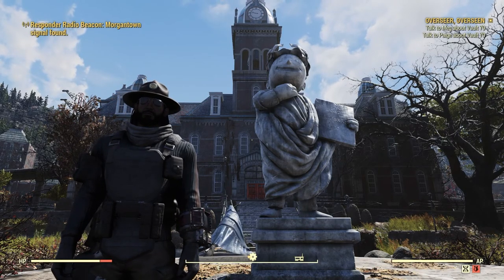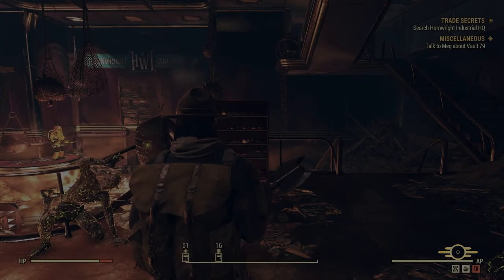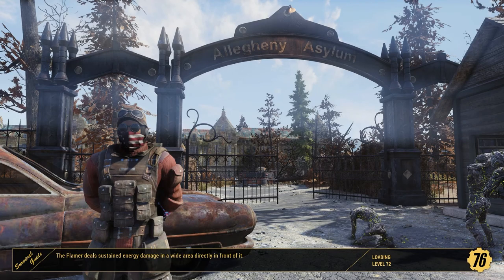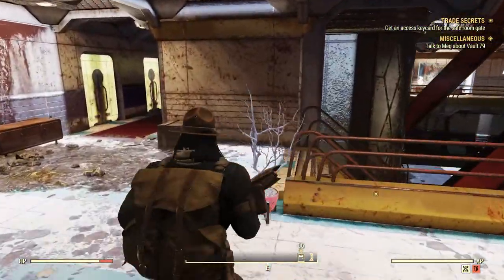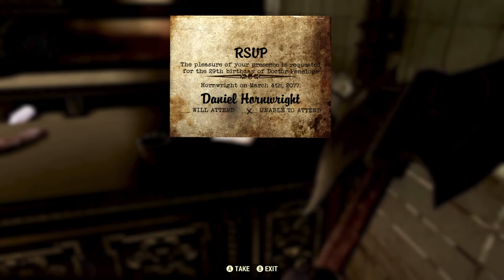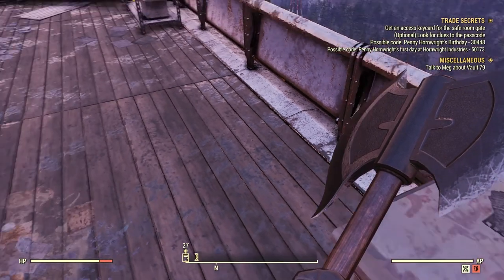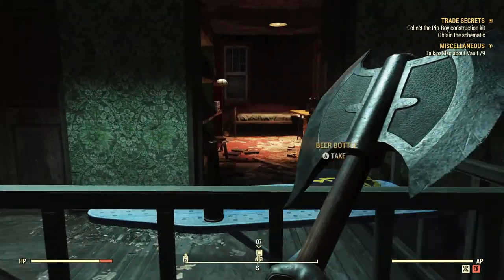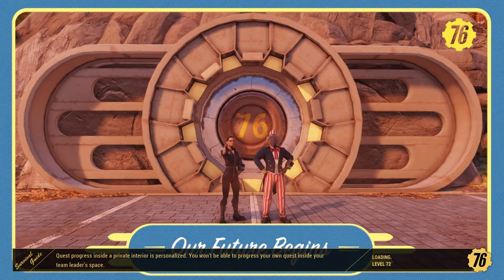WE NEED HER HELP! | Fallout 76 Wastelanders Lets Play (Part 24)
In this video, we will be meeting Penelope Hornright and attempt to recruit her over to the settlers.